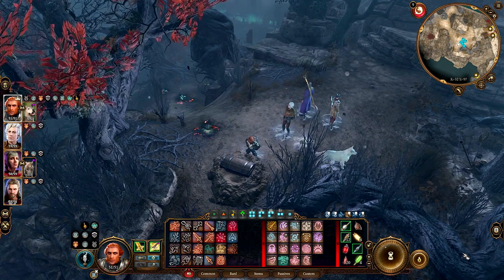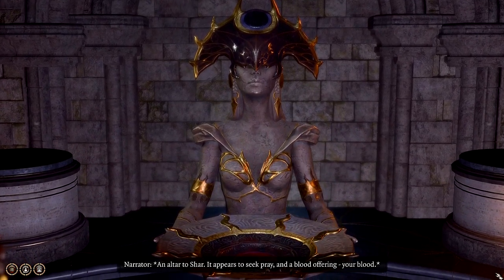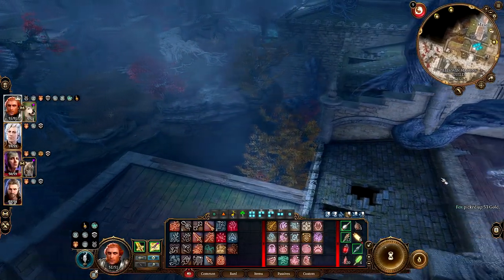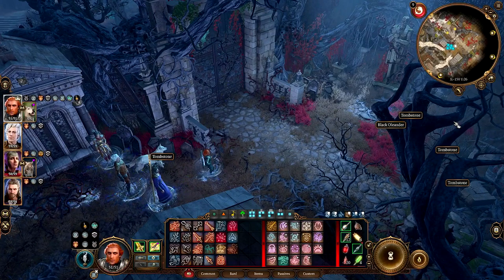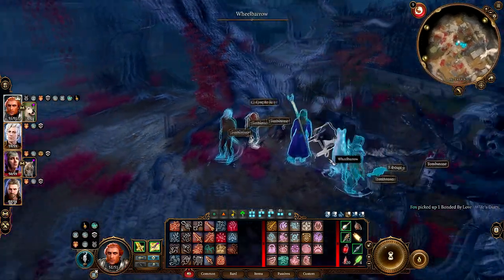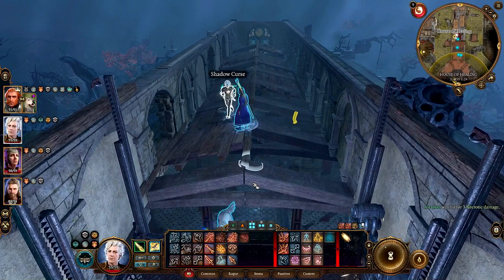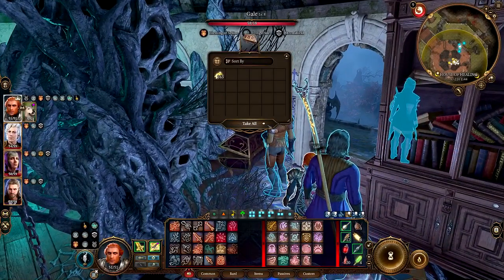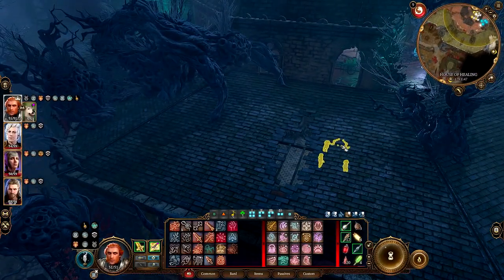Let's Play Baldur's Gate 3 Episode 141 - Twist 'em Up!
We return to the Sharran temple to examine the final statue there.  Then we head north to the House of Healing where we run into Arabella.

From the creators of Divinity: Original Sin 2 comes a next-generation RPG, set in the world of Dungeons and Dragons.